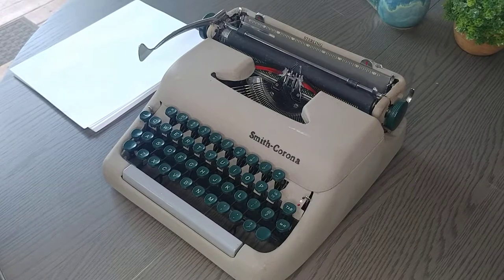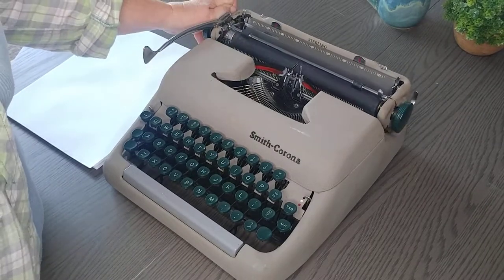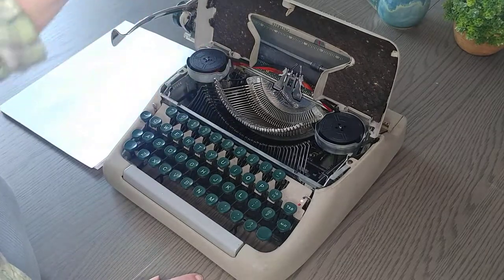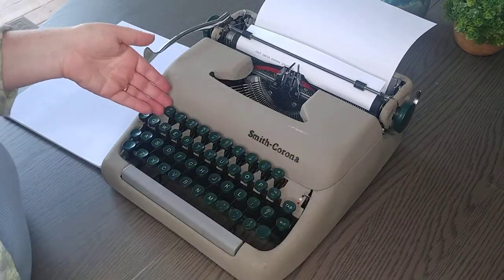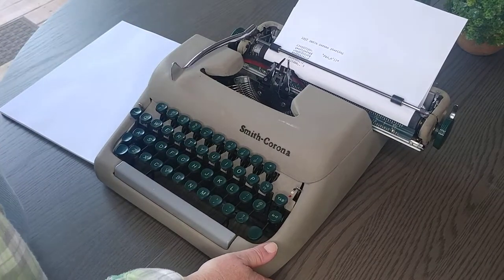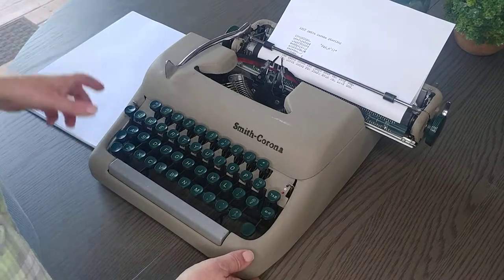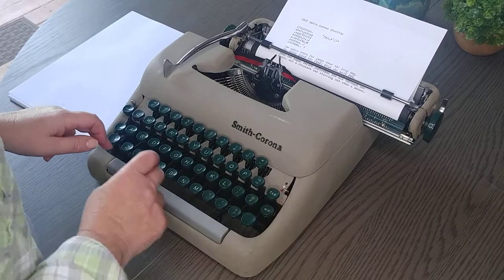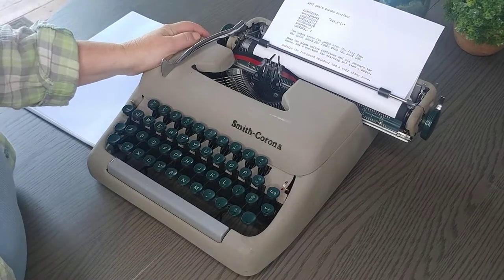Typing Demo | 1957 Smith Corona Sterling manual typewriter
Typing Demo. View the product listing on our Etsy shop